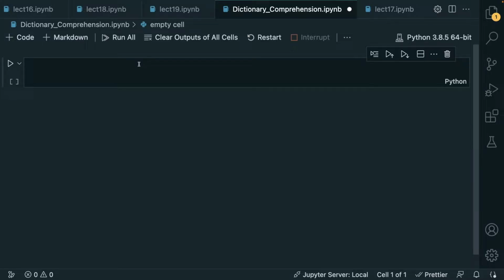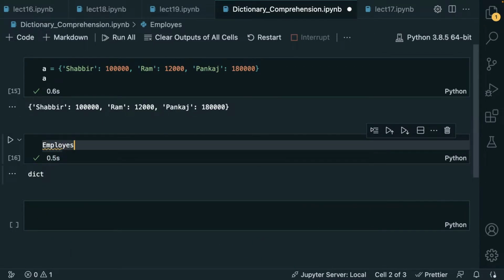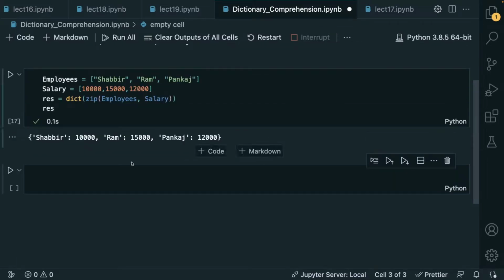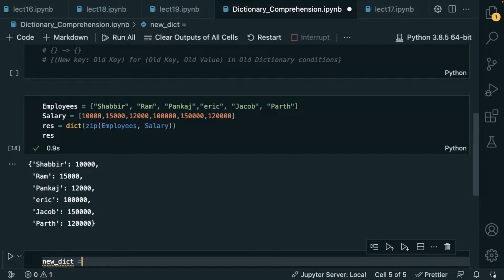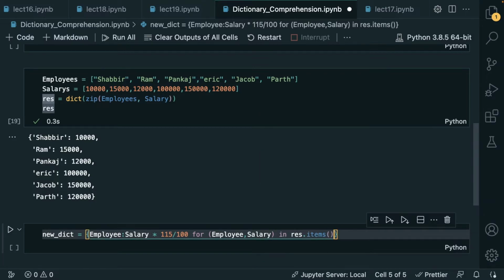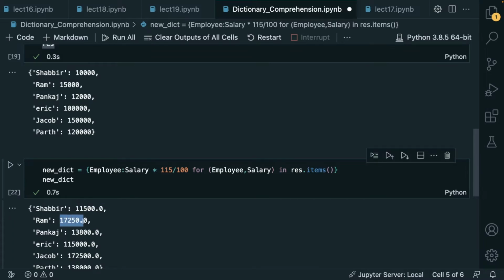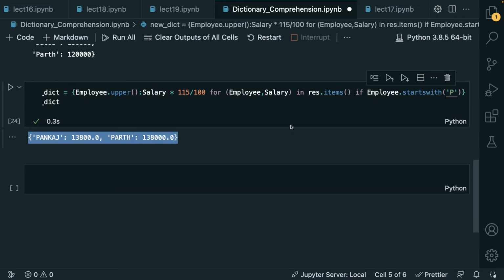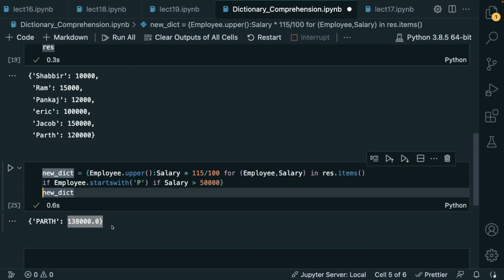Dictionary Comprehension in Python programming with Example's